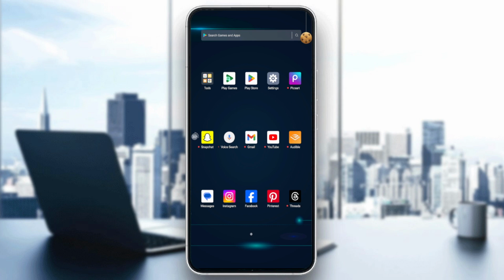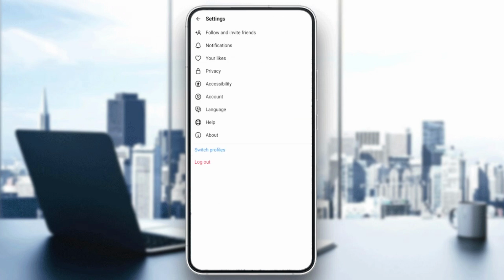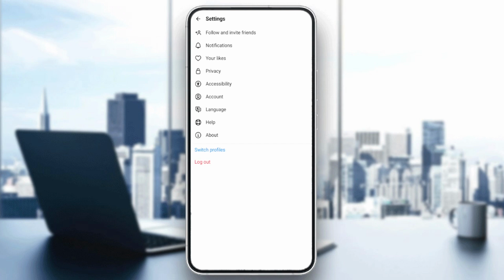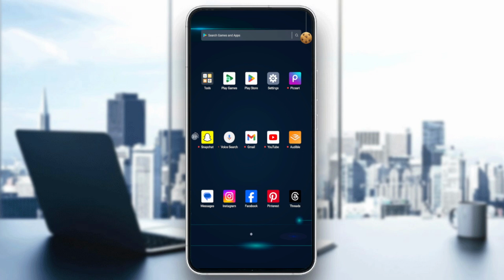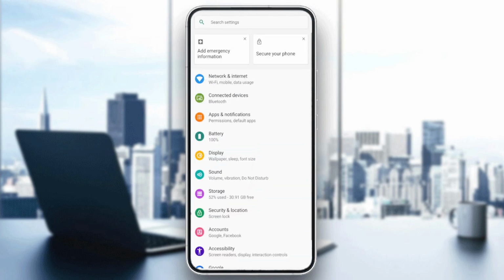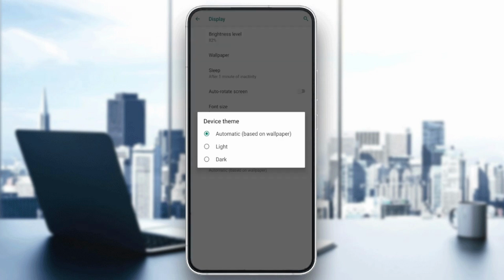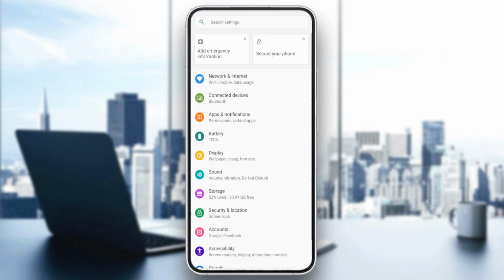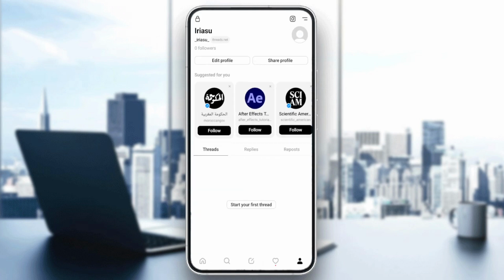How to turn on Dark mode on Threads in 2026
Discover the sleek and eye-friendly transformation of your Threads app with our simple guide on activating dark mode in 2024. This tutorial walks you through the quick steps to switch to dark mode, offering a more comfortable viewing experience during night-time browsing or for those who prefer a darker aesthetic. Perfect for enhancing usability and reducing eye strain, follow our instructions and make the switch to dark mode effortlessly.